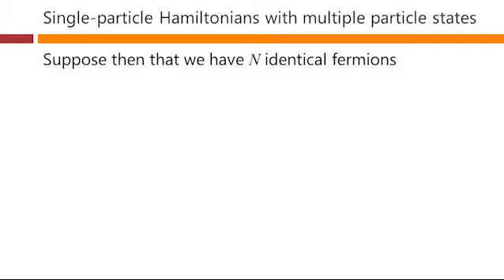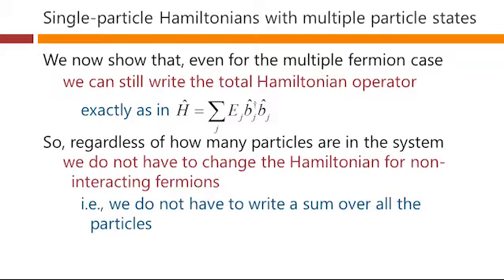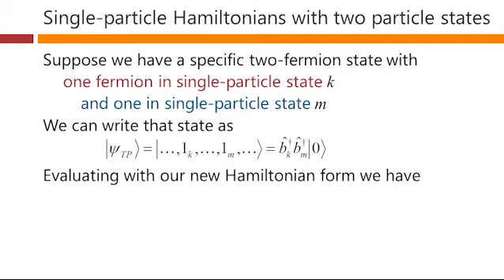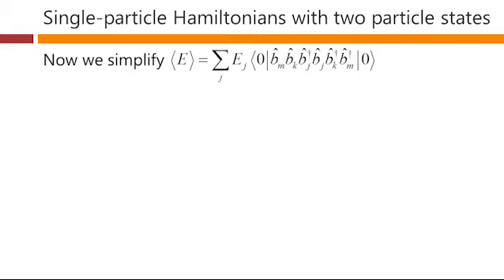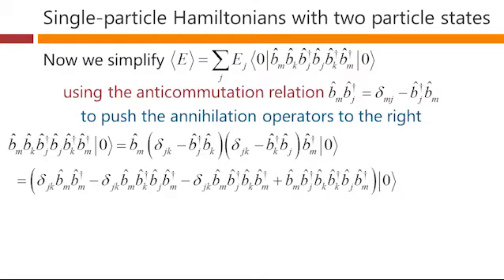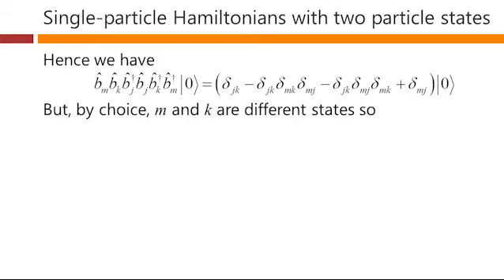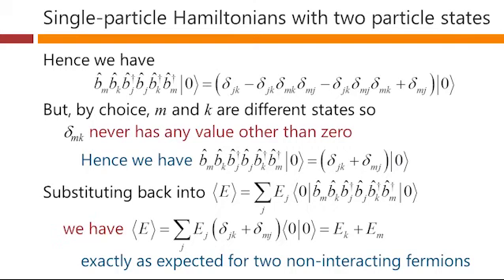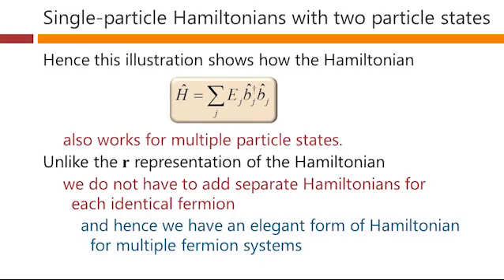Fermion Hamiltonians with multiple particle states – David Miller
Part of Lecture 43 Fermion wavefunction and Hamiltonian operators
Text reference: Section 16.3 subsection “Single particle fermion Hamiltonians with multiple particle states”, QMSE